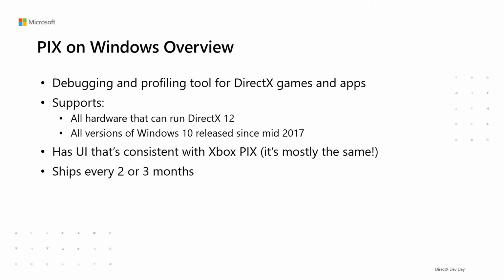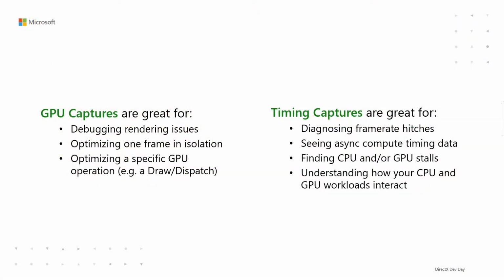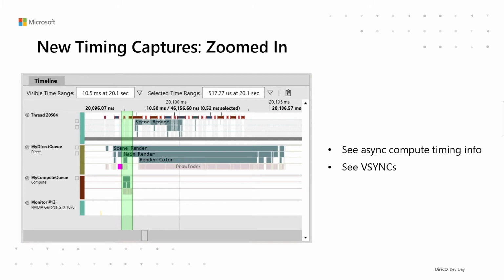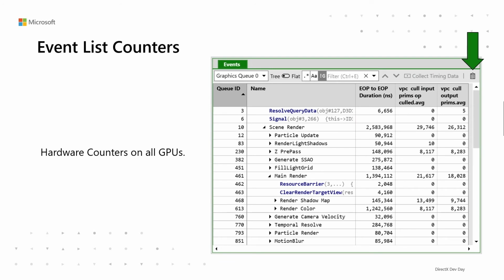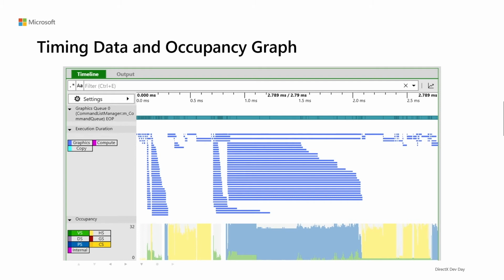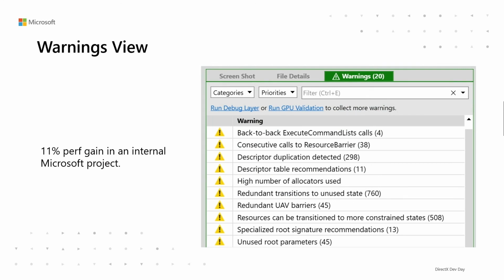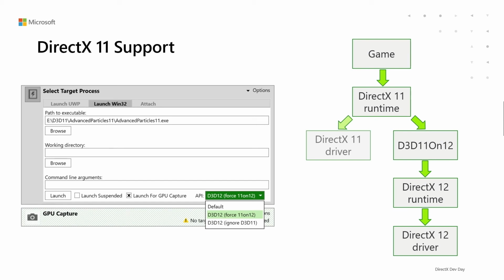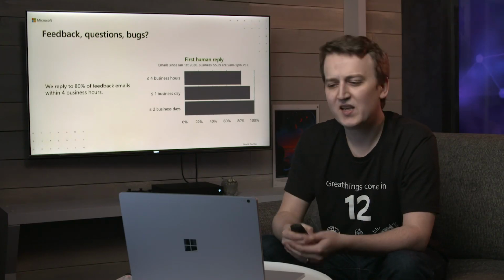PIX on Windows | Game Stack Live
If you need to debug and profile DirectX 12 applications, you're going to want to know about PIX. In this video, you'll get a deep dive into the hottest new features and learn about the ways to save time and stress! DXC, the HLSL compiler for DirectX 12, is constantly being tuned and updated with new features.  You'll also get tips for migrating code from FXC, streamlining PDB generation, reducing shader size, and new interface improvements.